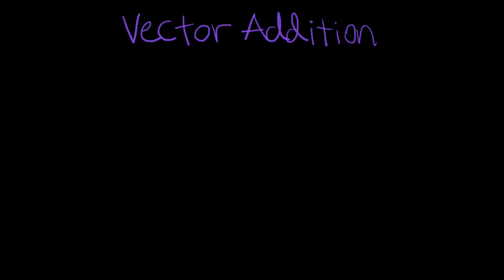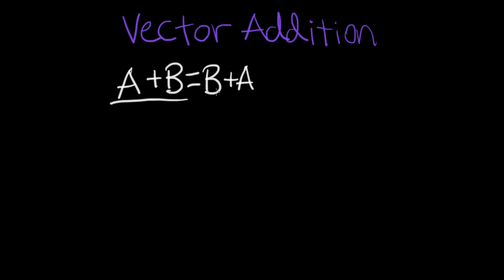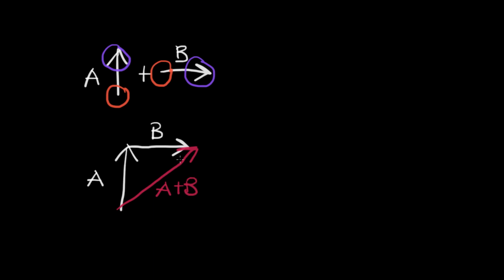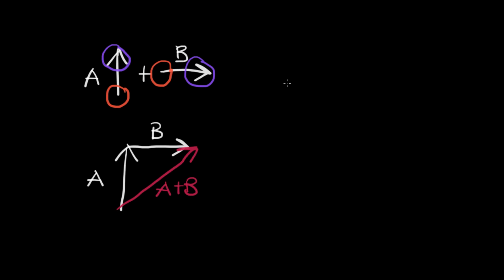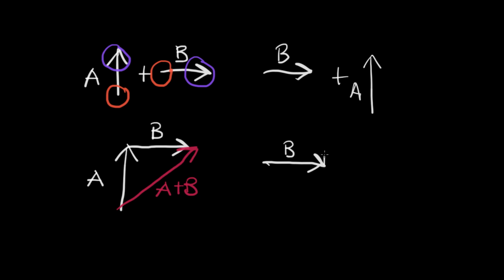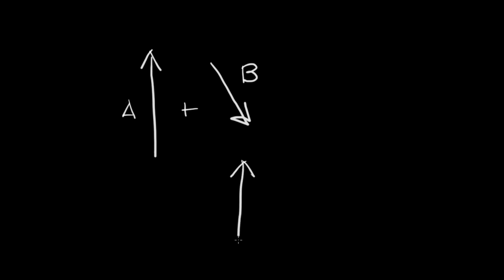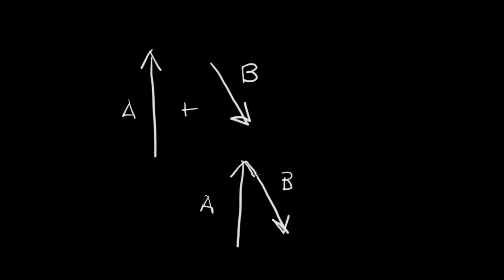Vector addition (Head-Tail Method) & the commutative law of addition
This video will teach you about how to add vectors together in physics using the head to tail method as well as the commutative law of addition for vectors. This skill is essential to learning the basics of physics.